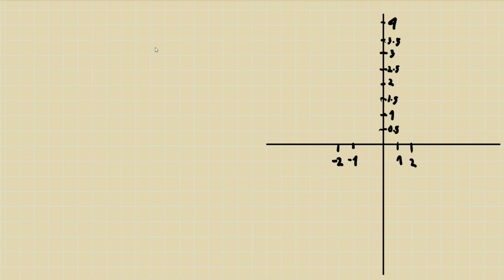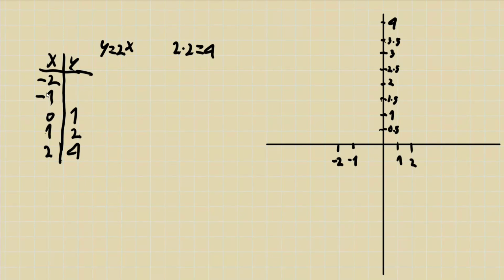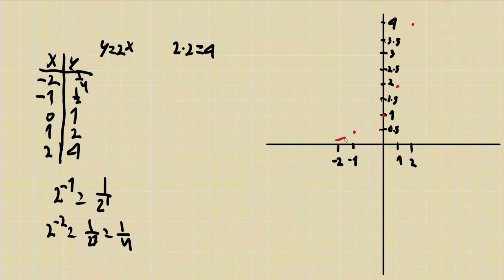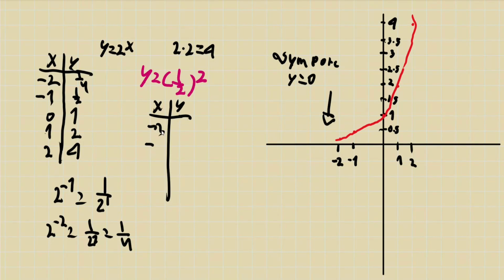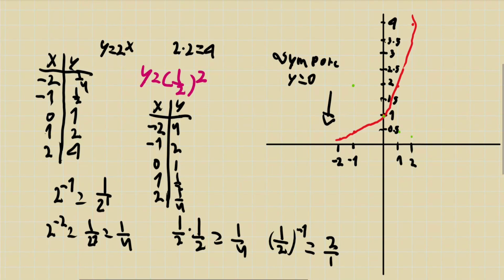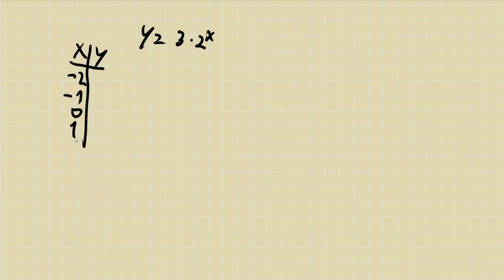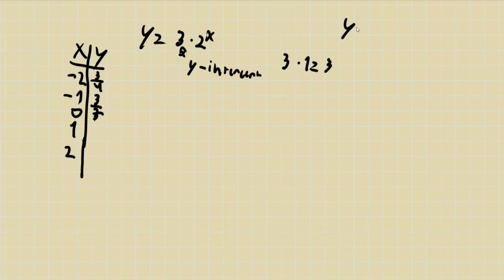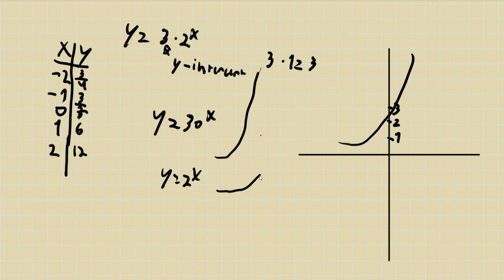Graphing exponential functions | Algebra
How to graph exponential functions using tables, I hope you understood, if you have any questions or requests don't be afraid to make  a comment.

Timestamps:
0:00 - Intro
0:10 - What is an exponential function?
0:33 - First example
4:20 - Second example
7:00 - Final example